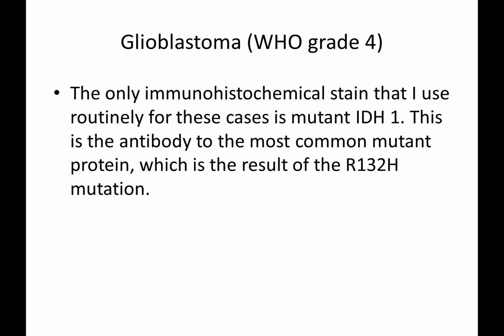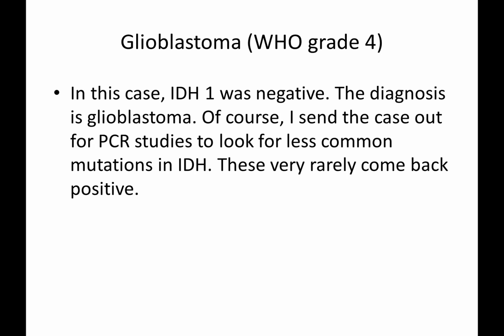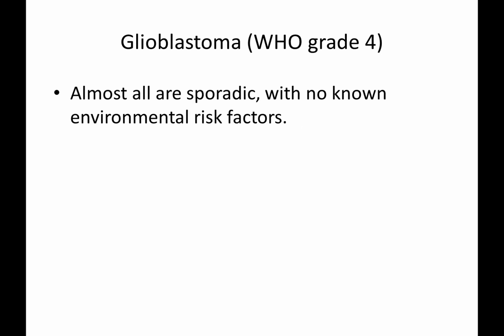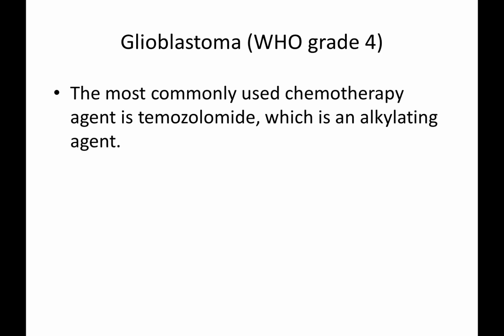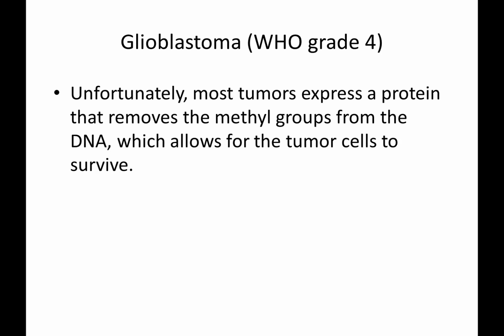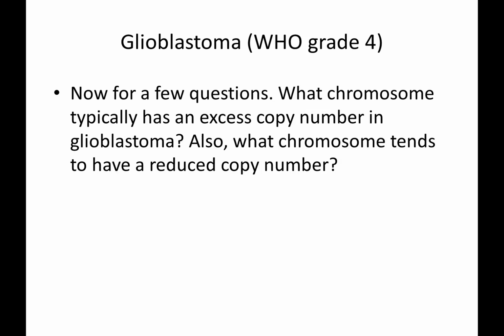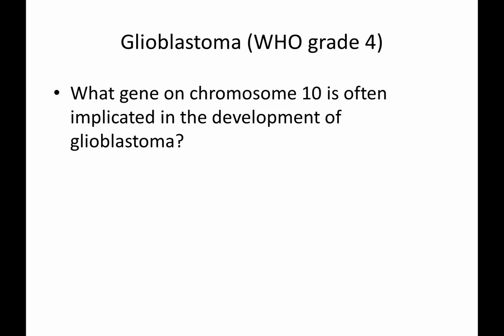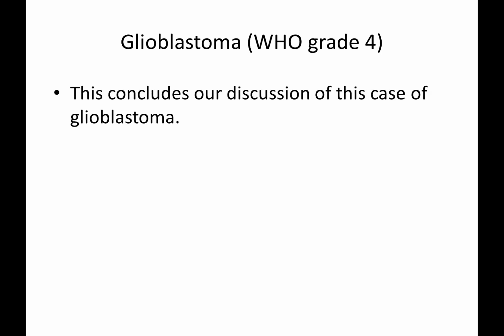Glioblastoma (January 2023)